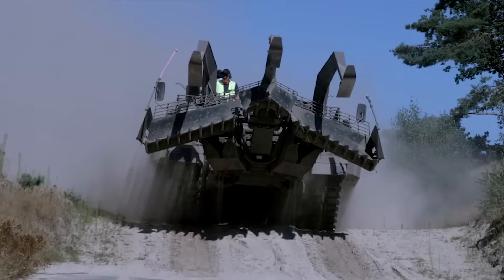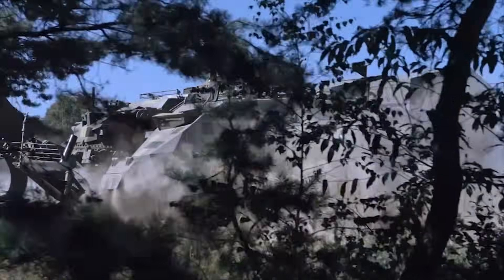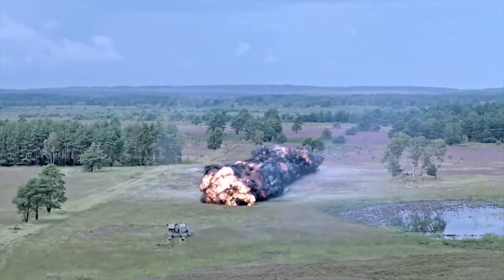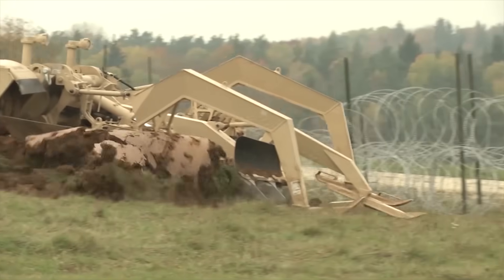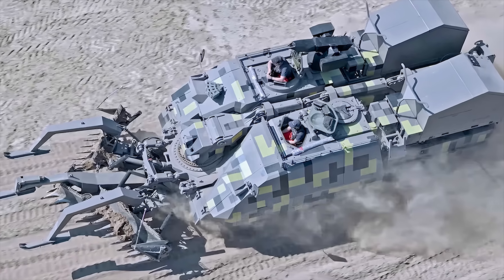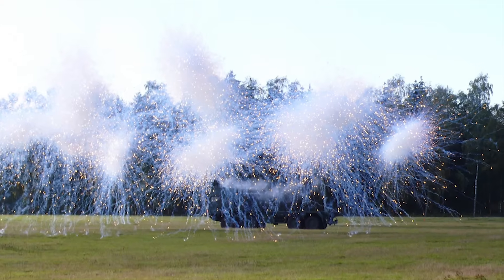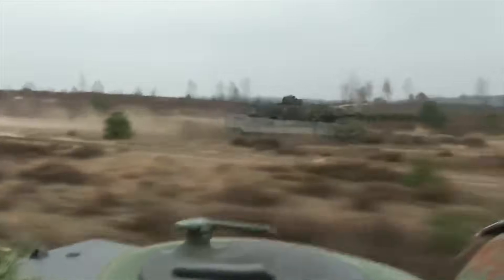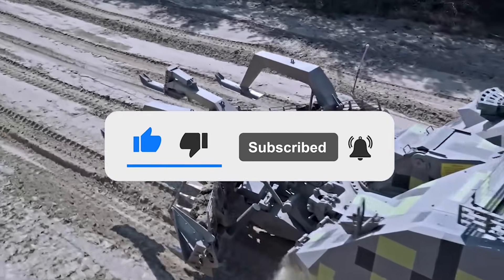GERMANY Built NEW Mine Clearing Vehicle BETTER Than US M115 Shredder!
The Keiler Next Generation, or simply NG, represents a leap forward in armored breaching vehicles designed to operate in the most challenging battlefield conditions with precision, speed and safety. The new development from Rheinmetall offers a complete solution for defensive breaching operations, which are among the most dangerous and yet most important military tasks. Its advanced features and advanced technology ensure that troops can safely and effectively overcome minefields and obstacles, clearing paths for troops and armored vehicles. In this video, we will take a closer look at the main features of the Keiler NG, its real-world application, the importance of this technology in modern warfare, and compare it with its competitors.

Video and image credit: Rheinmetall.